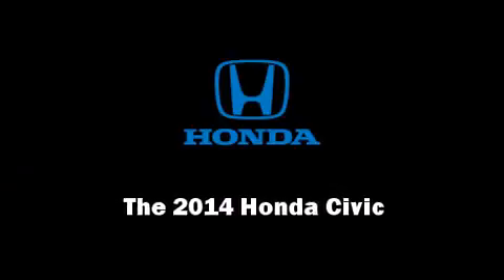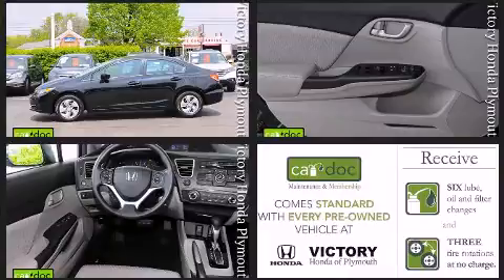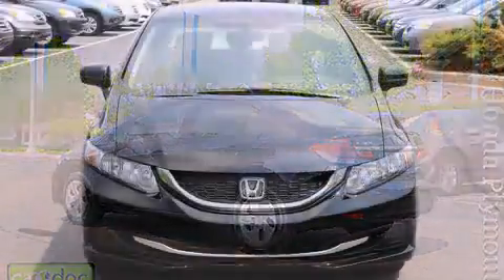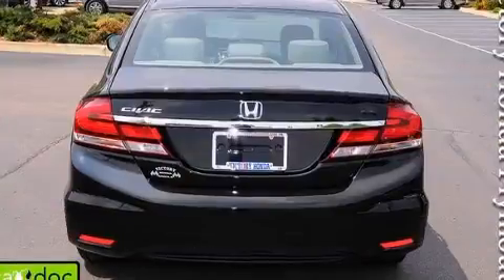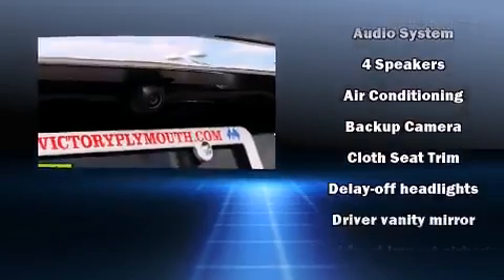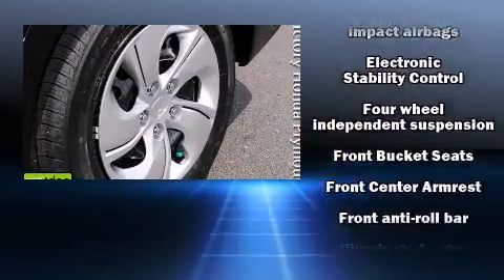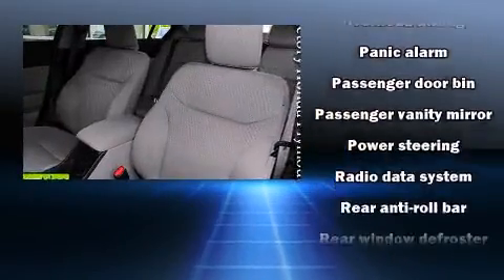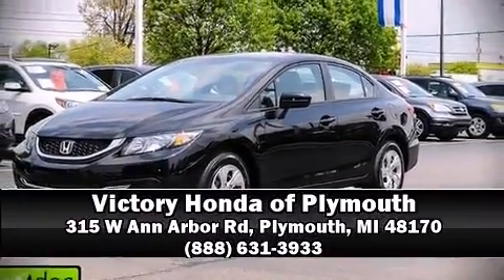2014 Honda Civic LX in Plymouth, MI 48170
315 W Ann Arbor Rd

Introducing the 2014 Honda Civic This 4 door, 5 passenger sedan offers the latest in technological innovation and style. Smooth gearshifts are achieved thanks to the efficient 4 cylinder engine, and for added security, dynamic Stability Control supplements the drivetrain. It's equipped with tons of terrific amenities, but it won't break your budget. Such as remote keyless entry, delay-off headlights, 1-touch window functionality, a trip computer, an outside temperature display, tilt and telescoping steering wheel, power windows, and cruise control. Audio features include a CD player with MP3 capability, and 4 speakers, providing excellent sound throughout the cabin. Honda also prioritized safety and security with features such as: dual front impact airbags with occupant sensing airbag, head curtain airbags, traction control, brake assist, a panic alarm, and ABS brakes. This car was designed with safety in mind, allowing you to drive with even greater assurance. Our team is professional, and we offer a no-pressure environment. We'd be happy to answer any questions that you may have. Come on in and take a test drive!